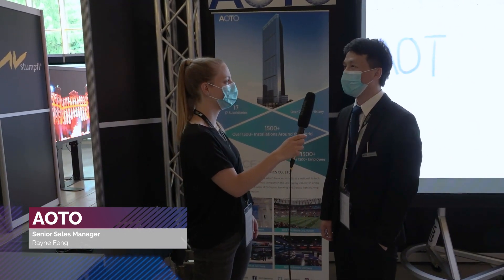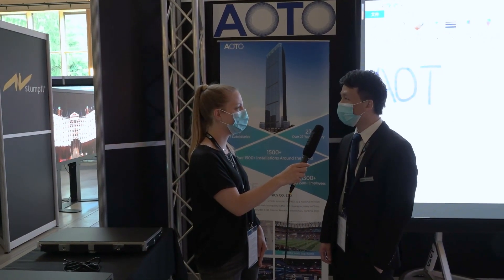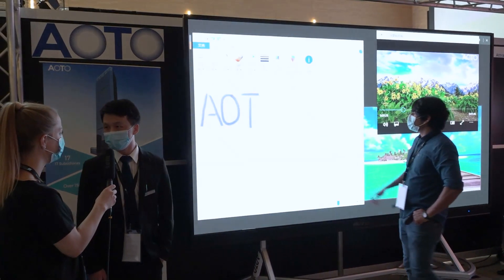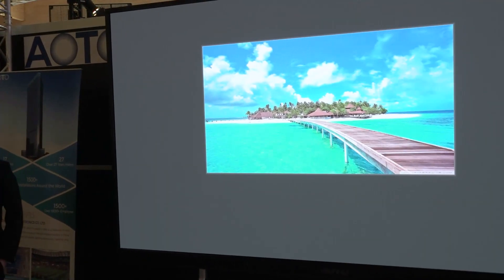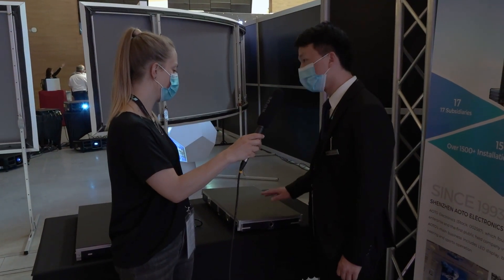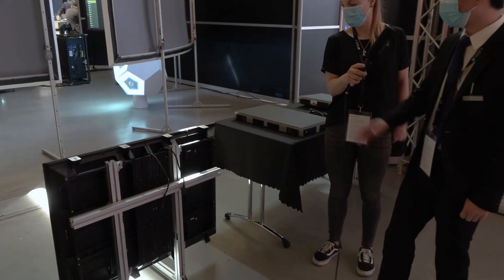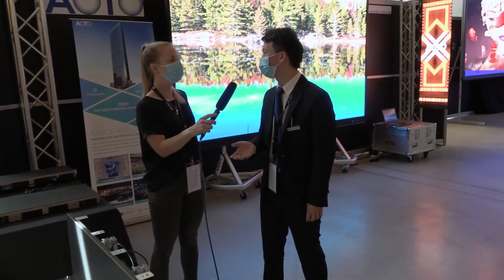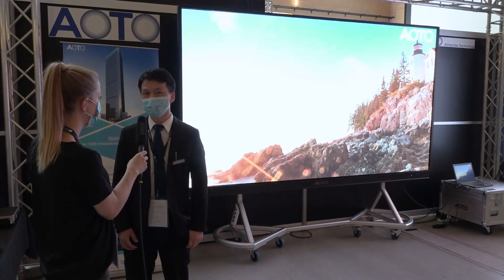Aoto at AVID - AV Innovation days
For the first time, the AV Innovation Days powered by LANG offers the opportunity to discover the latest highlights and developments far from the boundaries of the InfoComm in America.

Rayne Feng, Senior Sales Manager, presents the Aoto booth at AVID and shows their new Aoto mini LED technology solutions.